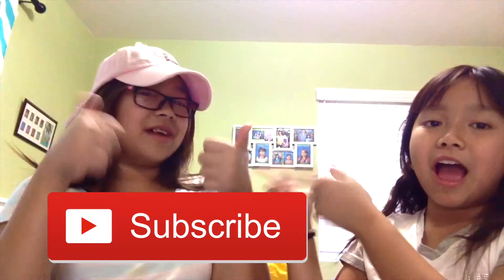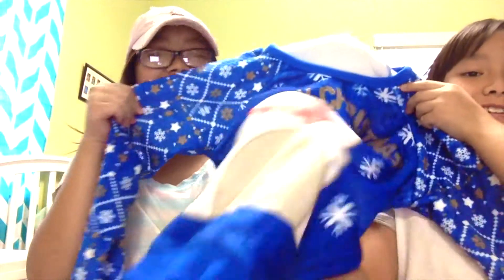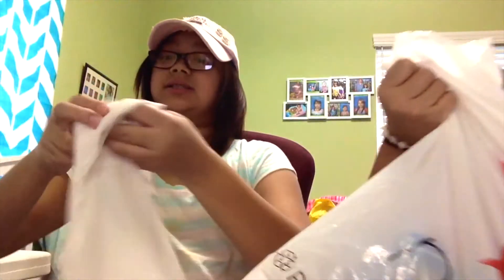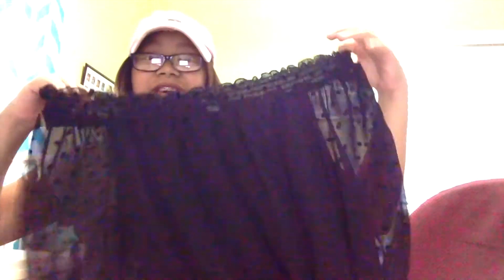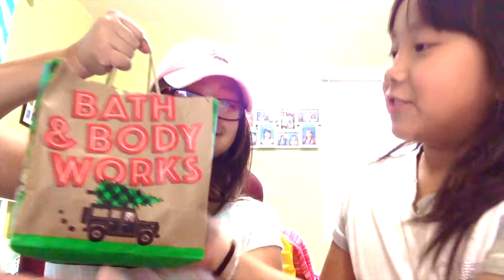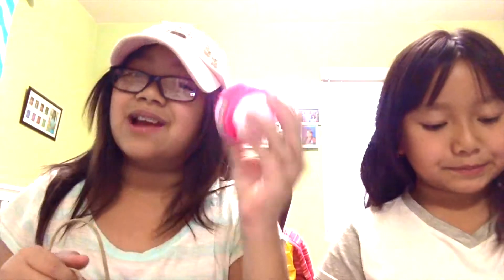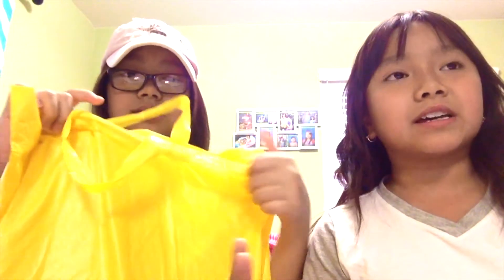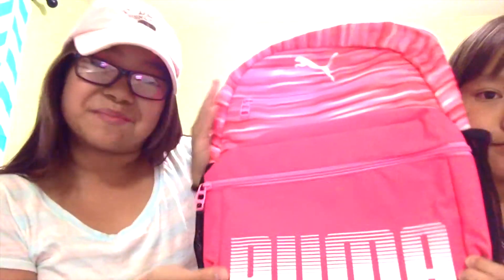BLACK FRIDAY HAUL 2017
OKAY.   It's almost CHRISTMAS!!

HEY STARS!!!  Here we are with another video.  Hope you liked watching this haul.